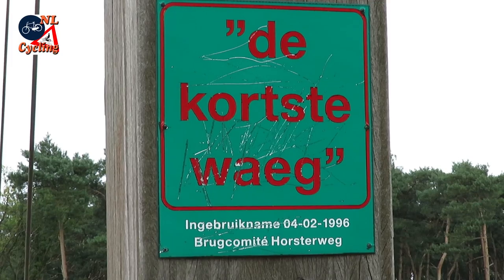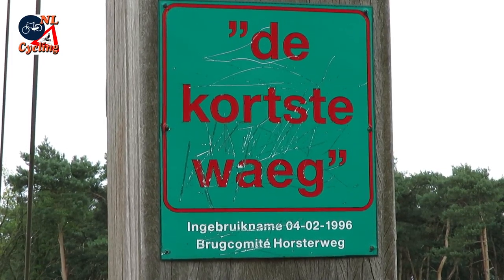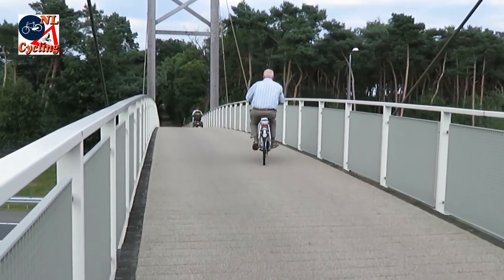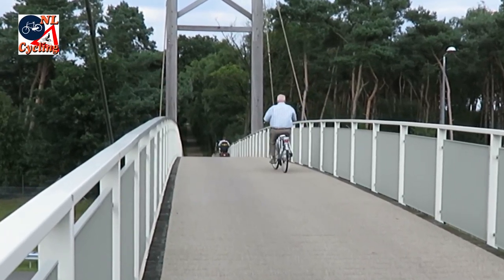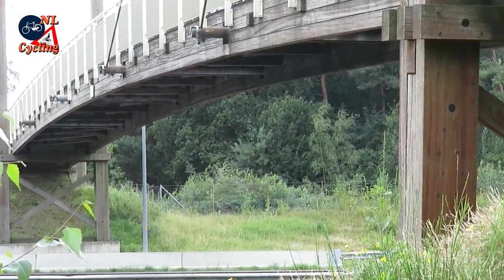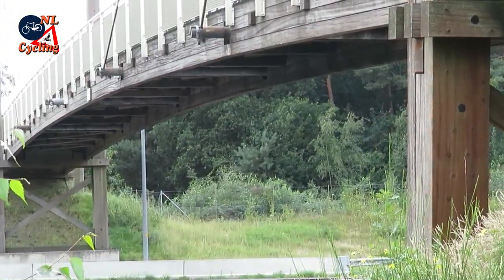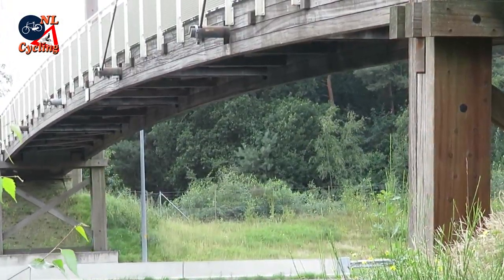Cycle bridge over the A73 at Grubbenvorst (NL) [451]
The wooden cycle bridge to cross the A73 motorway at Grubbenvorst was opened in 1996.